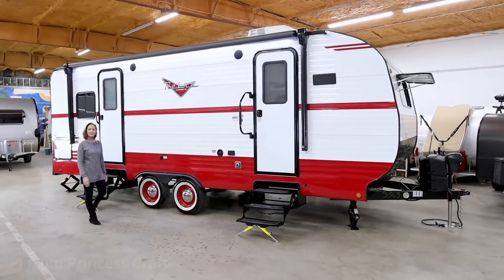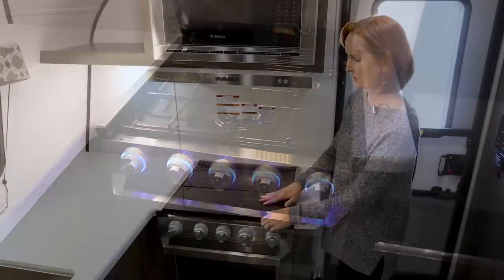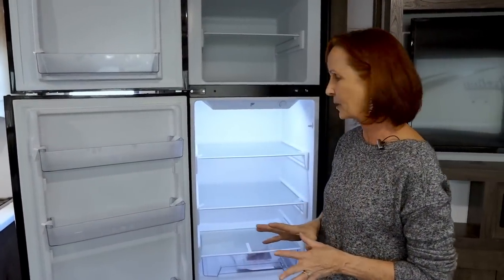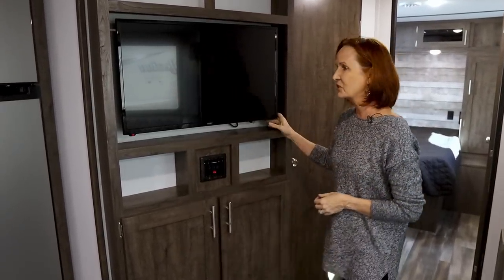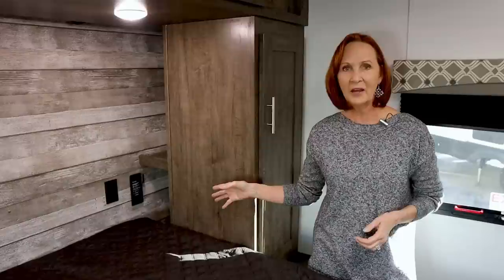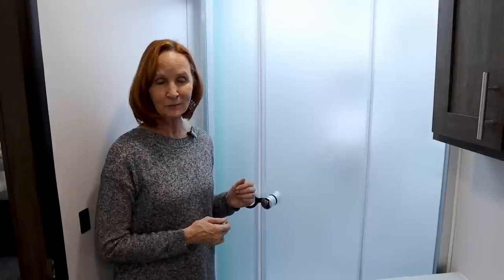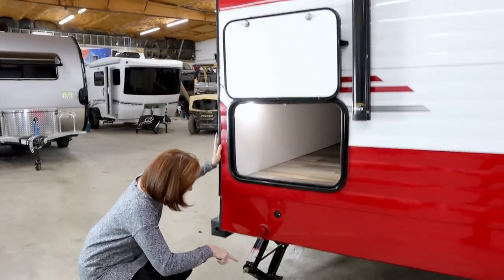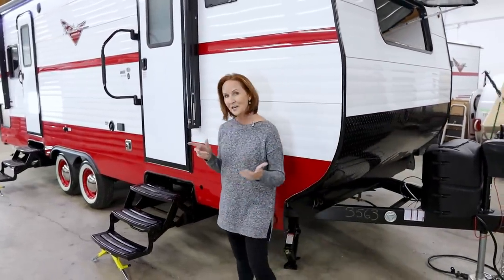Retro 225 FKS by Riverside RV - 2021 Model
Model 225
Length 26’8″
Total Dry Weight (LBS) 5370
Hitch Weight (LBS) TBD
CCC (LBS) 2190
Width 8′
Height Including A/C 10’10”
Interior Height 6’6″
# of Axles 2
Axle Weight Rating 3500
Furnace (BTU) 30 K
A/C (BTU) 13.5 K
Fresh Water (GAL) 36
Gray Water (GAL) 30
Black Water (GAL) 30
Bed Size 60X76

RETRO RV – Standard Features
Retro travel trailers are equipped with a deluxe set of standard features that make your RV travel-ready. (Not all Standards available in 511 &166)

Double Welded All- Aluminum Cage
Powder Coated Chassis
13.5K A/C
12 Volt Power Converter
Tinted Safety Glass Windows
PVC Roof Membrane
Outside Shower
Spare Tire
Diamond Plate Rock Gaurd
DSI Gas/Electric Water Heater
Gas/Electric Refridgerator
Power Awning with LED Light Strip (N/A 166)
Interior and Exterior LED lighting
AM/FM/Bluetooth Stereo
Powered Vent in Bathroom
Solar Plugin
Observation Camera Prep
Front and Rear stabilizer jacks
Inside/Outside Speakers
HD TV Antenna
Smoke and CO Detectors
2 20lb LP Tanks with Cover (1 tank 135 &166)
Range Hood with Light and Exhaust Fan
Electric Brakes
Quick Connect Gas Line
Cable Satelite Hook Up
Microwave
Black Tank Flush
3 Burner Range with Oven (N/A 135,166)
Power Tongue Jack
Solid Stance Pull Out Steps (Where available)
High-Speed Roof Vent
Checkered Black & White Flooring (N/A 511)

RETRO RV – Feature Options
Add entertainment, power and other amenities to your retro travel trailer with these additional feature options.

Solid Surface Kitchen Countertops
HD TV
Aluminum Wheels (Single or Tandem Axle)
Radiant Barrier Insulation
Heartland Queen Mattress
Murphy Bed (193)
12 Volt 10 Cu Ft Refrigerator
Fireplace with Remote (Where available)
Exterior BBQ Grill
Pull Out Flat Top Grill (190 BH)
Dinette Option (135)
Outside Kitchen (265RB)
Lo/Pro 13.5k A/C 2″ Drop
Ultra Lo/Pro 13.5k A/C 4″ Drop
3″ Lift with All Terrain Tires
Solar Ready – 2-100w Panels W/30a Controller

Retro Exterior Color Options
Aqua
Black
Indigo Blue
Orange
Penske Yellow
Red
Royal Blue
Seafoam Green
White
Silver

Filmed on location at Princess Craft RV in Round Rock, Texas

Presenter: PJ Buerger

Videography, editing, production: Clint Sandberg